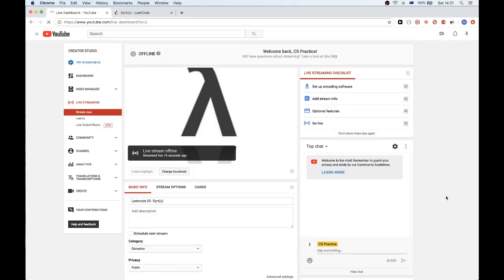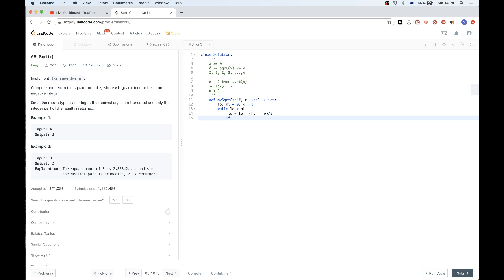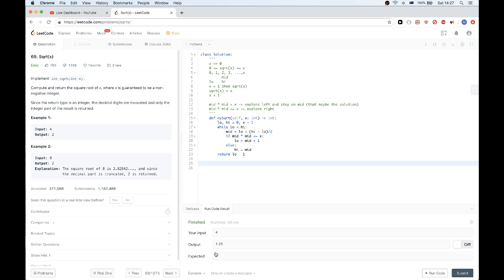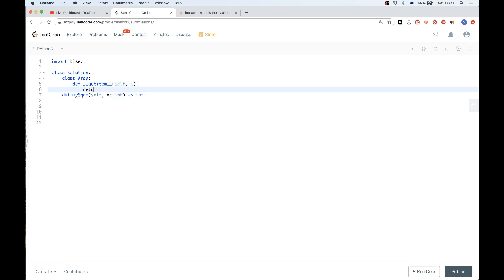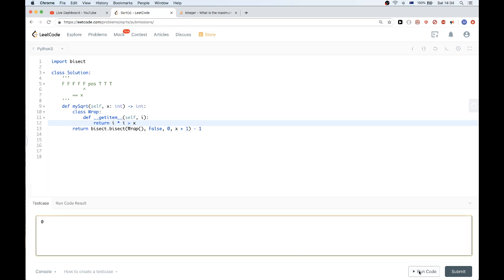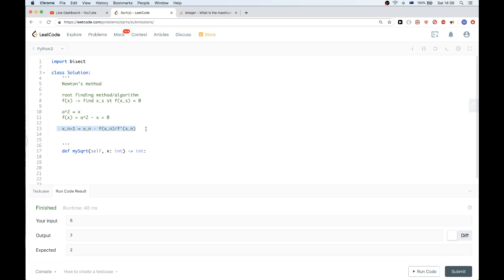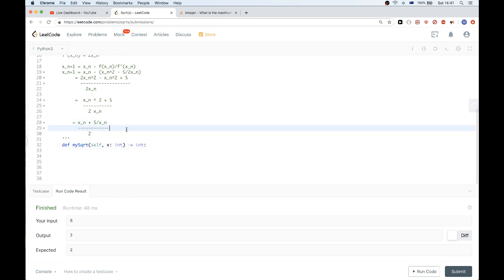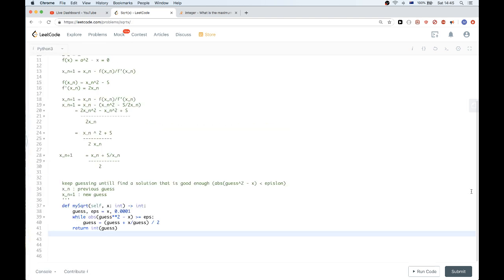Leetcode 69. Sqrt(x)